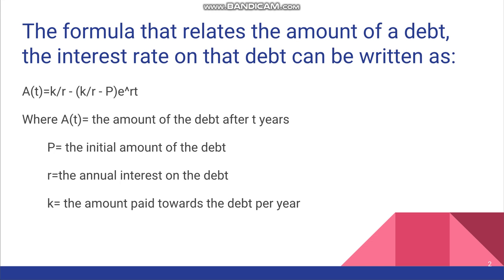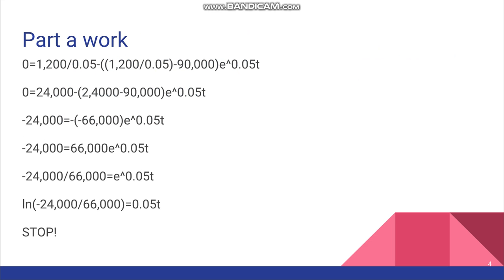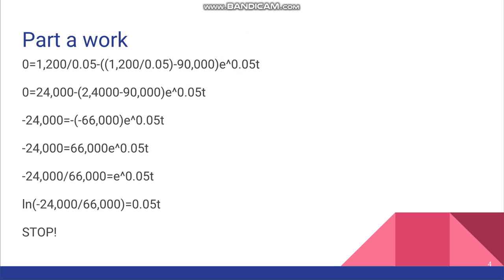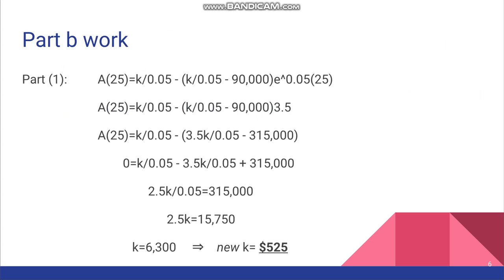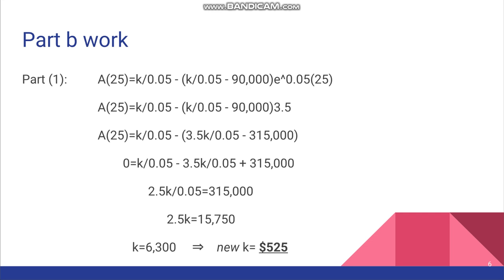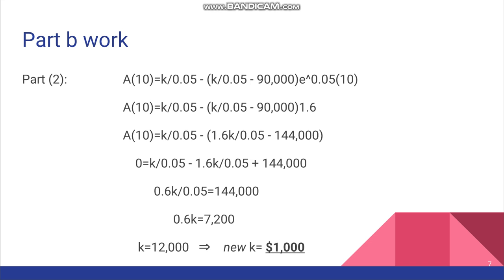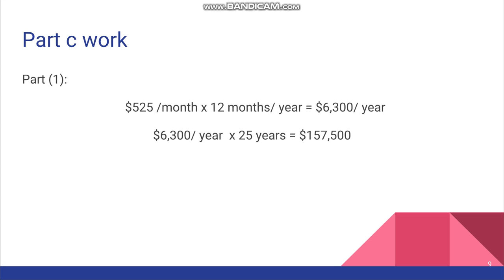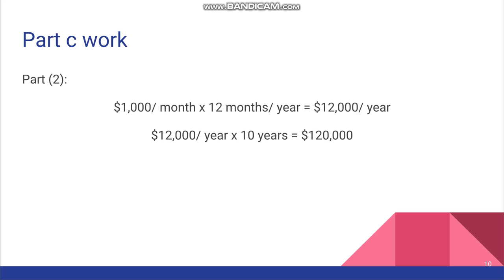MAP Math 1800 - Fall 2017 WSU